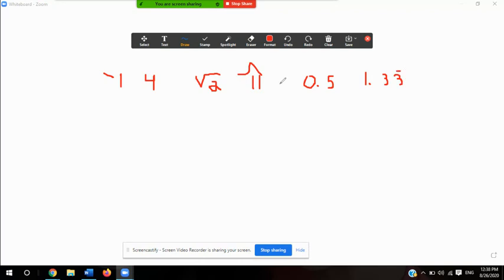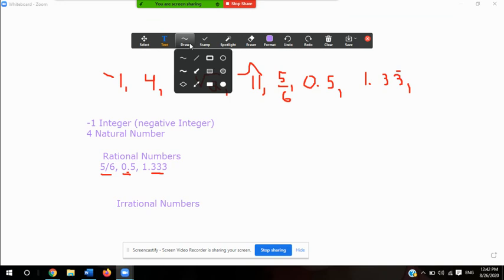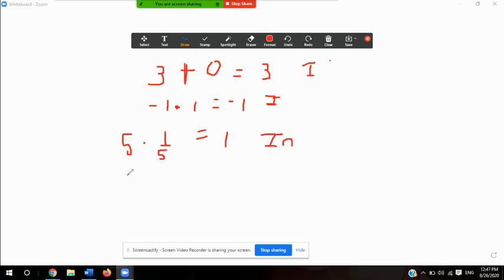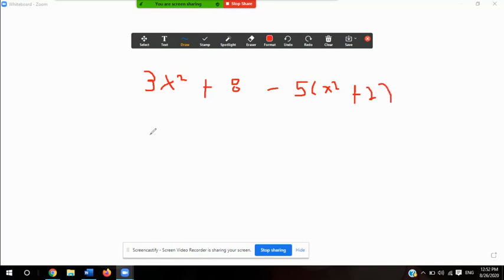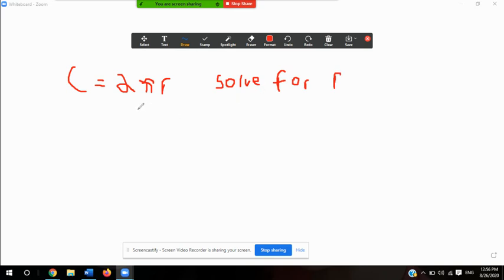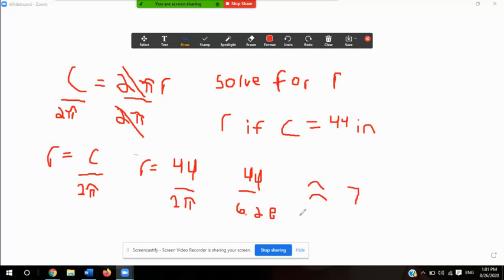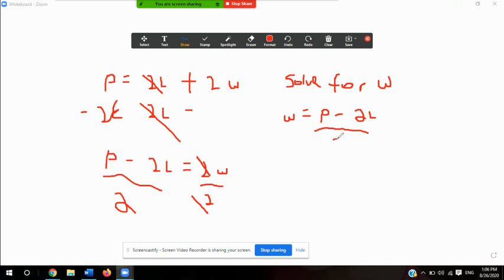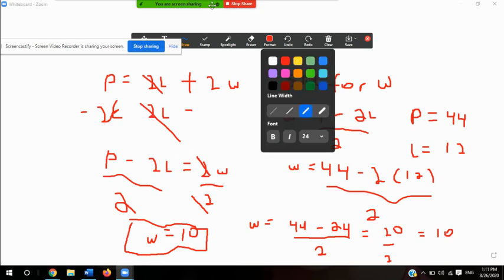Algebra 2 Reiew for QUiz 1 and intro to section 1.4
In this video I will review for the first quiz students will have Friday, as well as, review the first two examples of Section 1.4